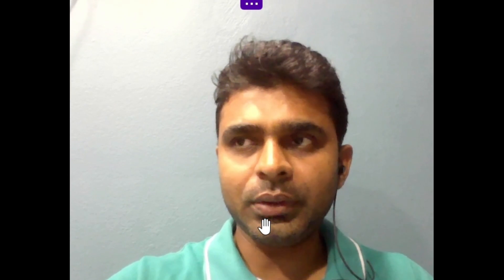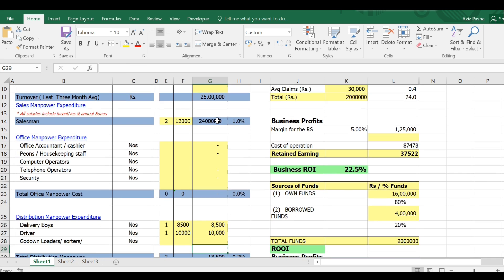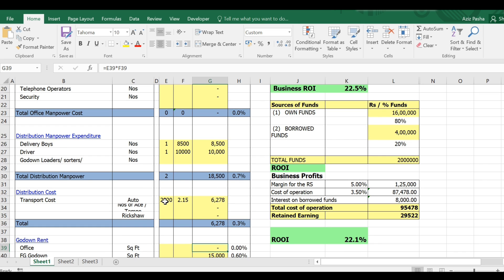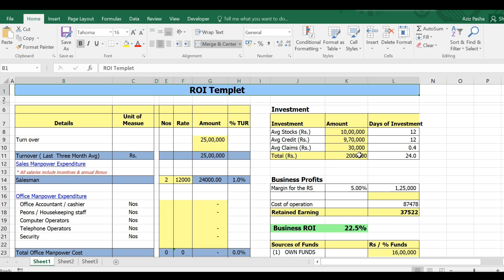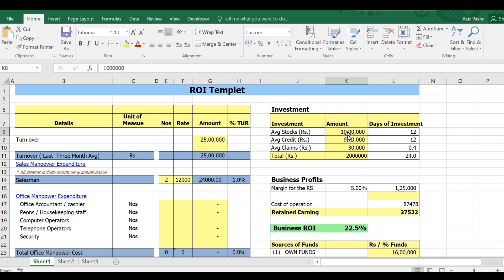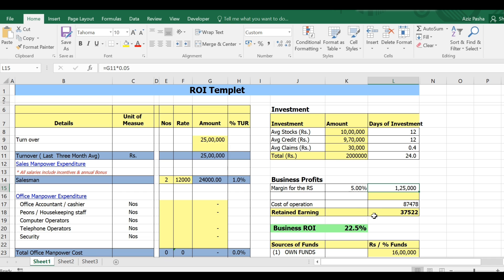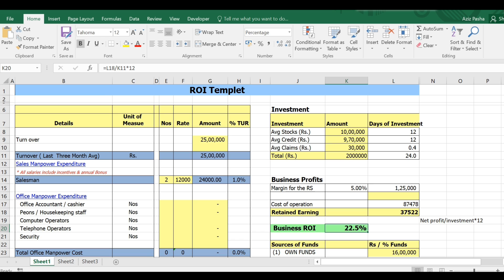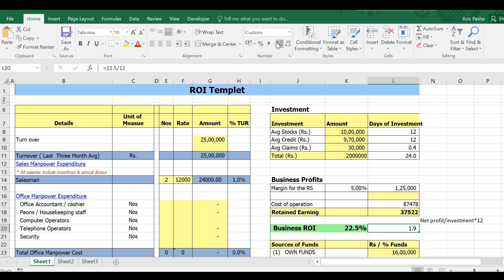ROI and ROOI Interview question తెలుగులో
In this video you can learn the difference between ROI and ROOI @Aziztechinfo423

You can download the ROI templet from below link